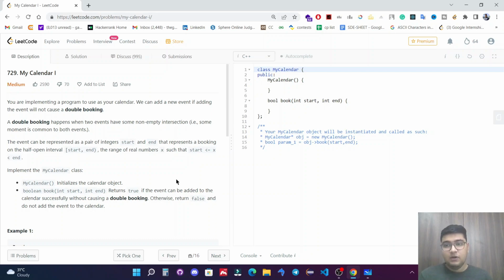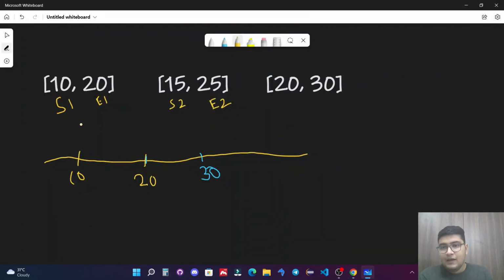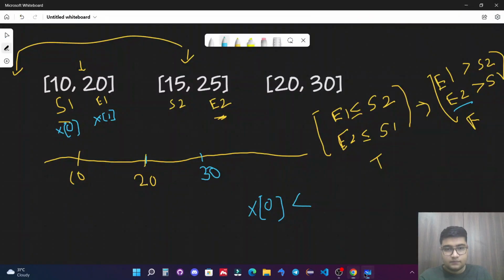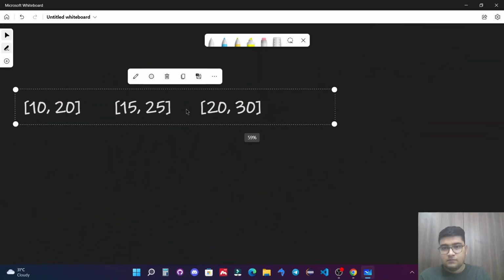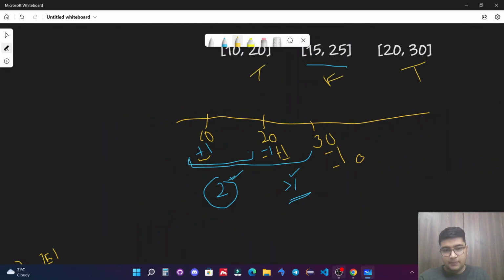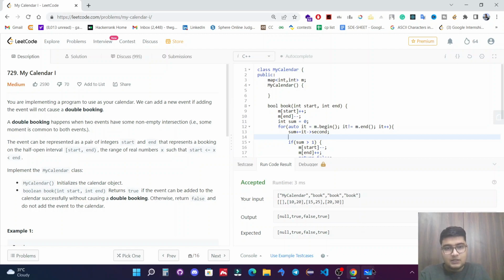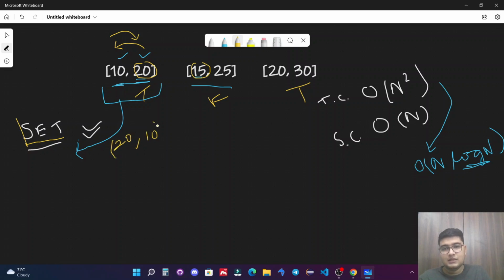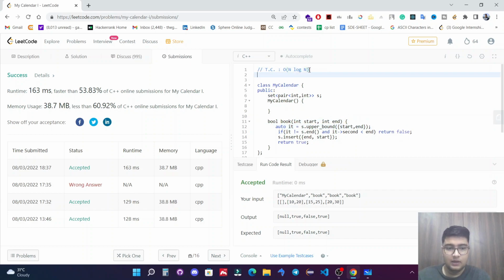My Calendar I | 3 Approaches 🔥| LeetCode Solution 729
Here is the solution to the "My Calendar I" leetcode question. Hope you have a great time going through it.

1) 0:00 Explaining the problem
2) 0:55 Example Explanation
3) 2:14 Brute Force Approach Explanation
4) 4:21 Brute Force Approach Code in CPP
5) 7:55 Hashing Approach Explanation
6) 11:37 Hashing Approach Code in CPP
7) 14:07 Binary Search Approach with Code in CPP
8) 19:38 Time and Space Complexity